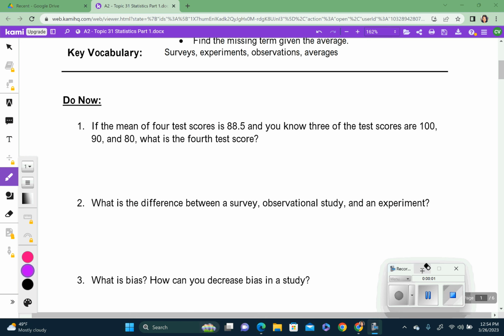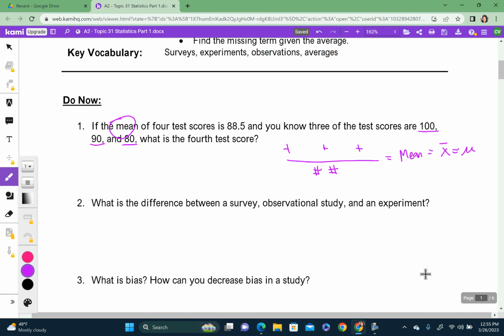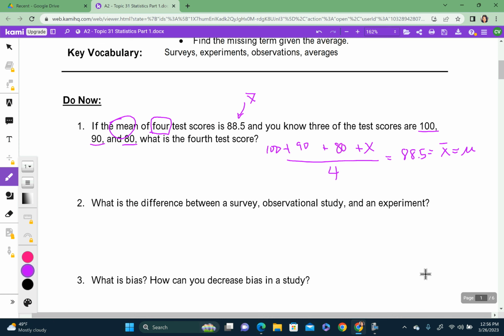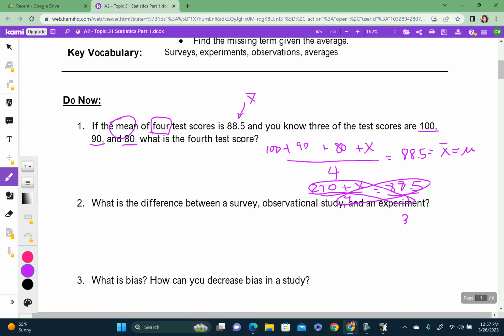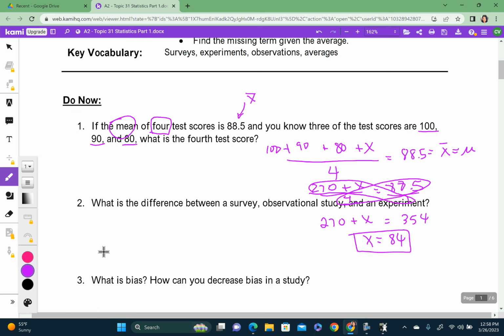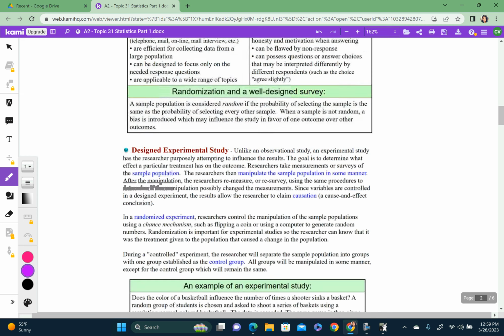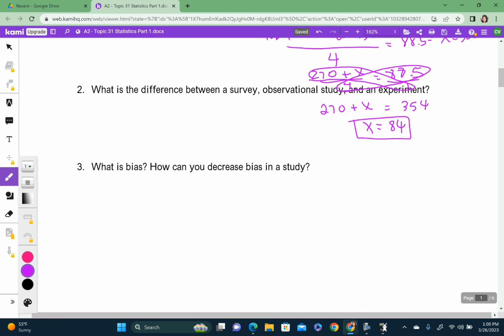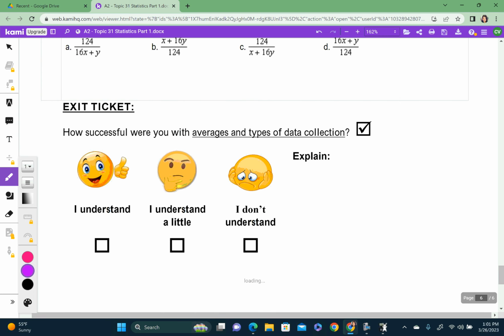Statistics Part 1